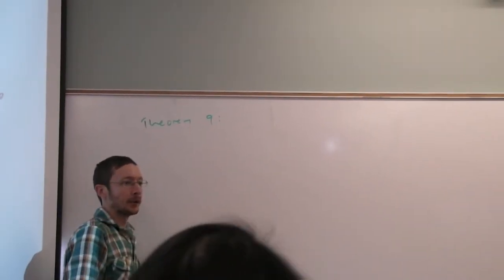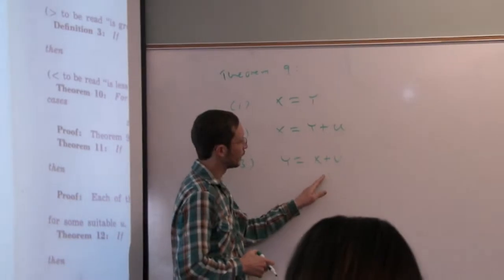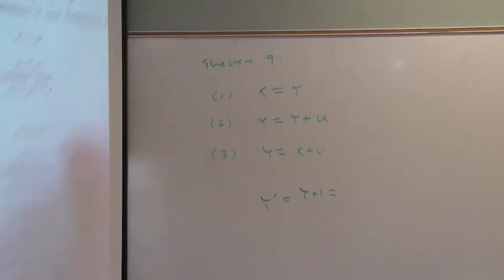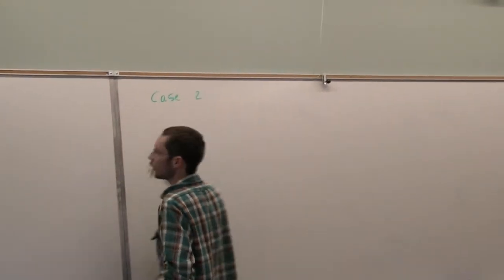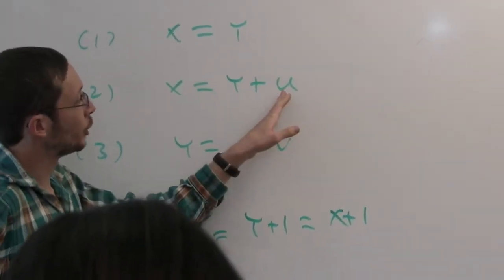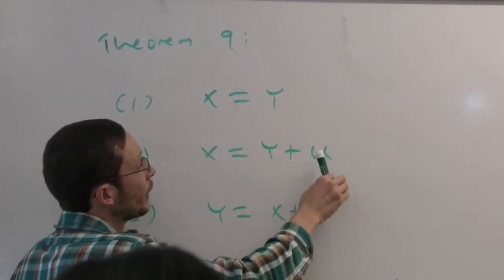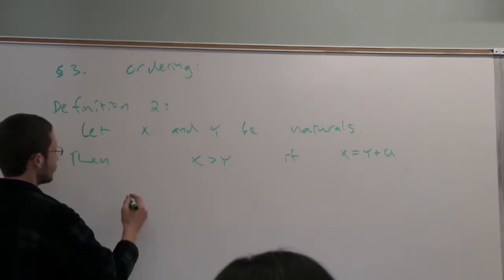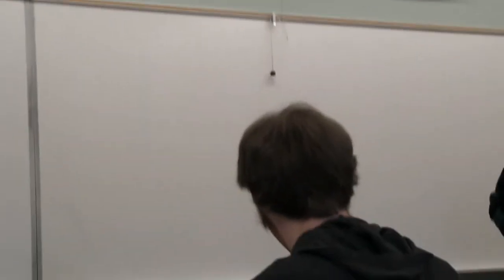Landau Lecture 6